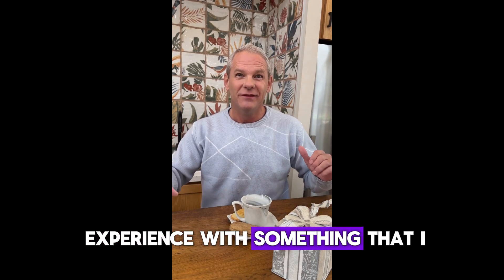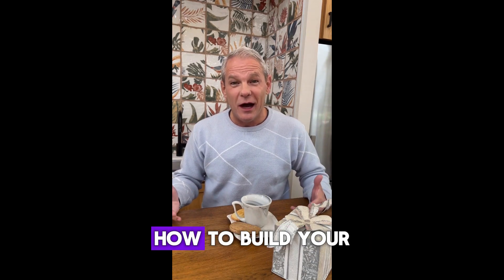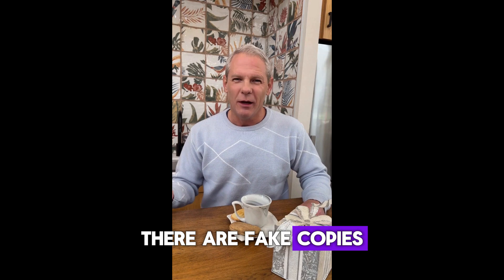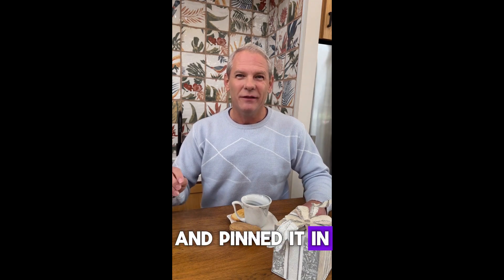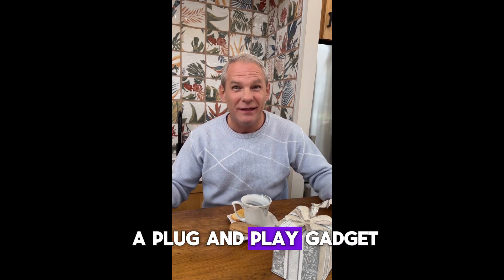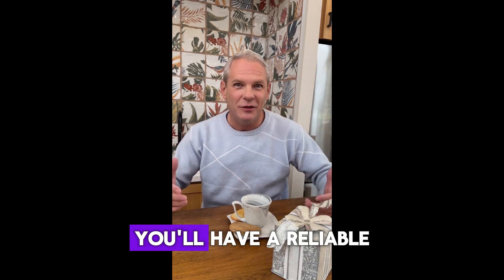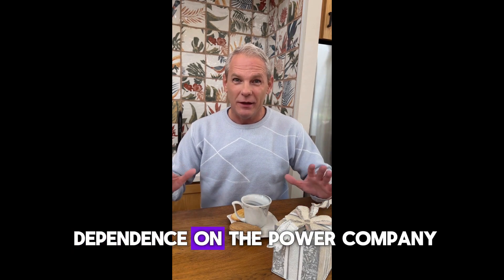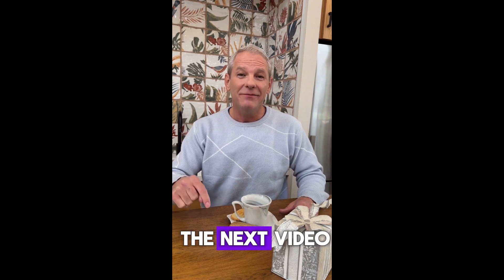THE LOST GENERATOR ⚠️SHOULD YOU BUY?⚠️ THE EDISON GENERATOR - EDISON LOST GENERATOR REVIEWS